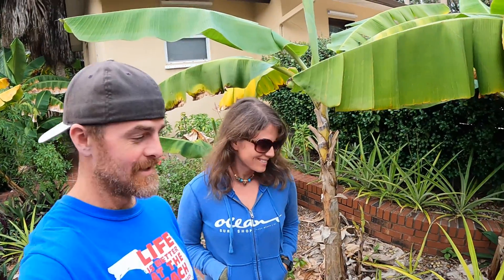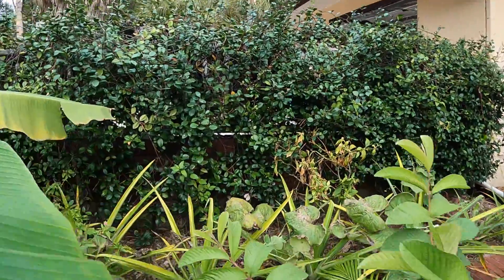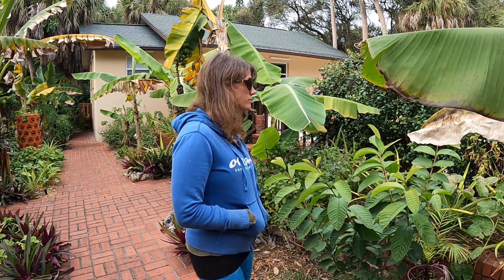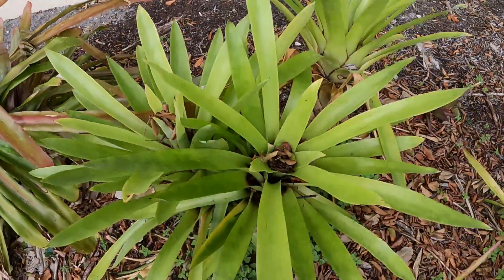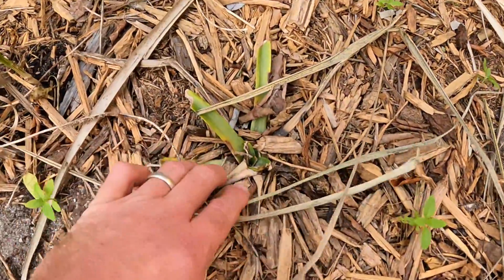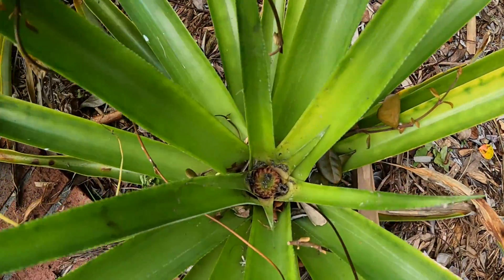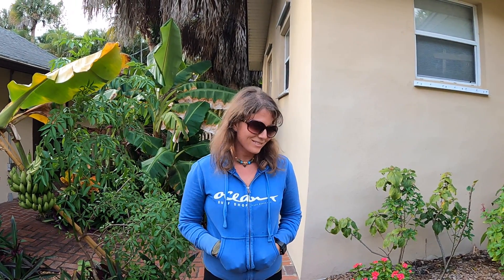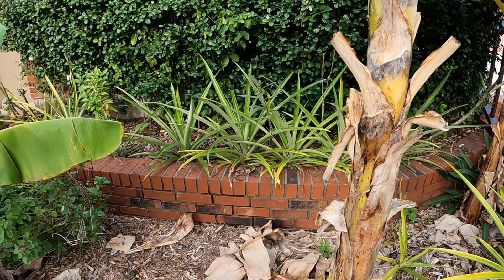What Does a Pineapple Flower Look Like?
What Does a Pineapple Flower Look Like? Watch and find out! Ours are growing in coastal central Florida, USDA Hardiness Zone 10a. Enjoy!